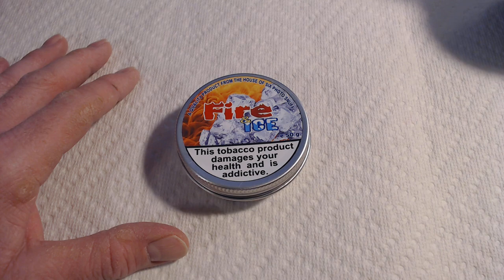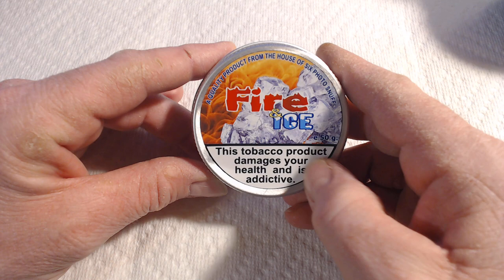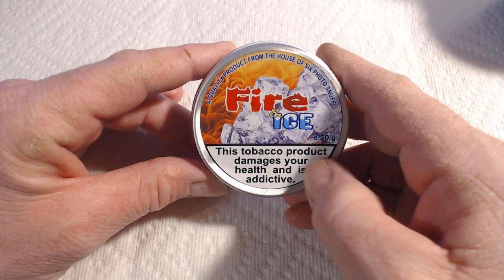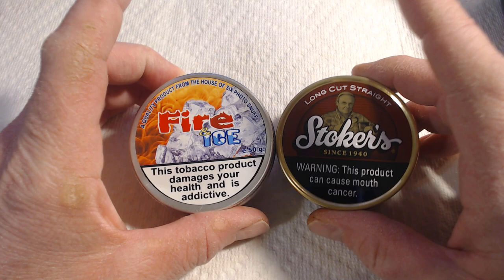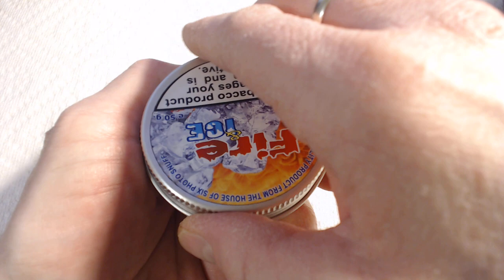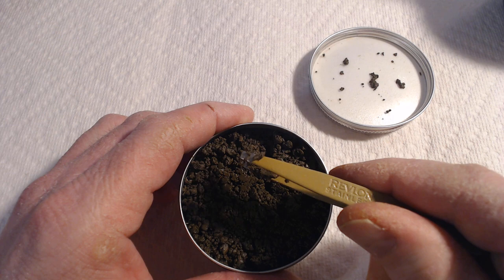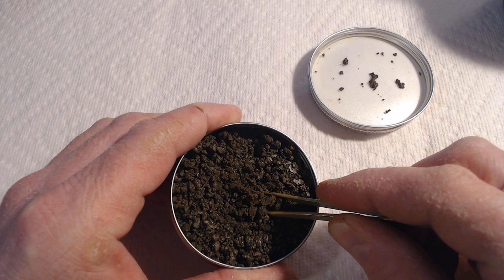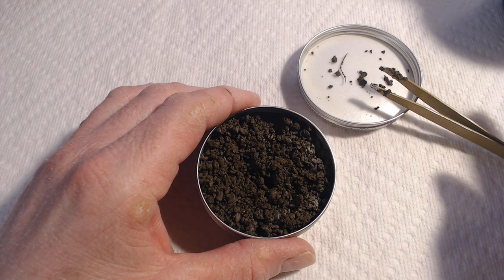Makla : 6photo 'Fire & Ice'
Amazon Storefront...
Memberships...